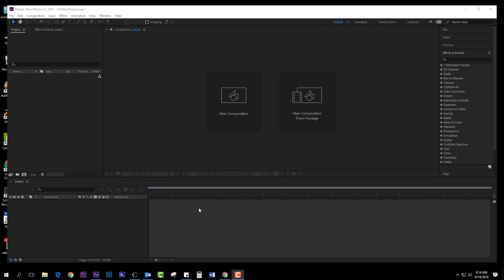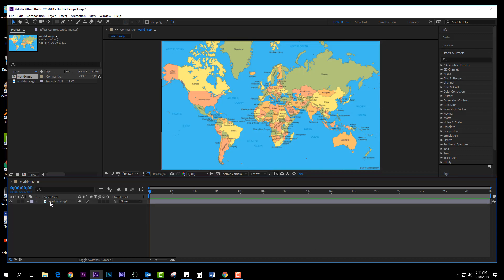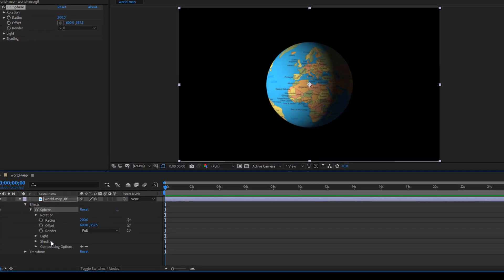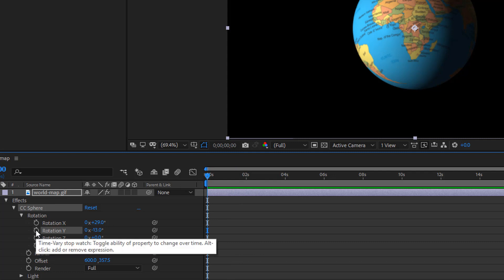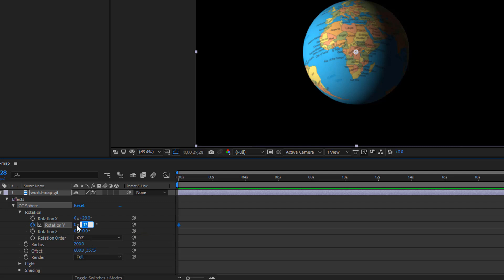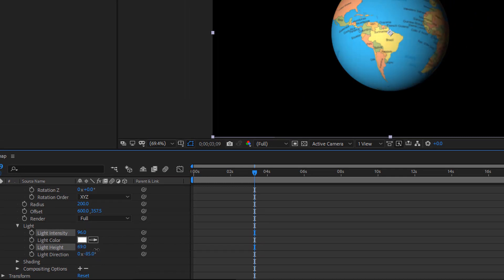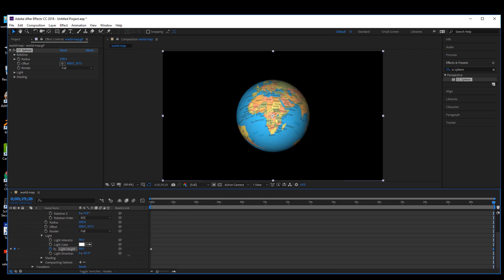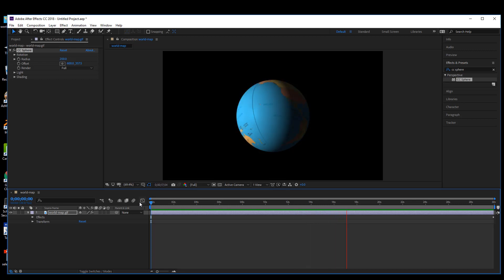Turning a Flat World Map into a 3D Spinning Globe in Adobe Ae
Happy Holidays. Get your "I want it all bundle" tools, plugins, and presets for Adobe Premiere and After Effects for a one time purchase of $149.

How to turn a flat world map into a 3D spinning Globe using Adobe Ae and the CC sphere effect.